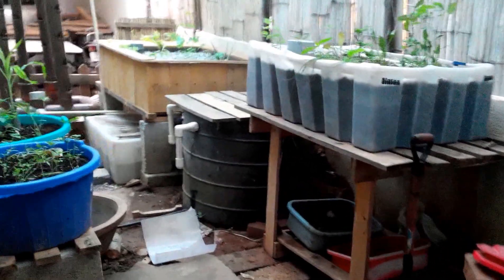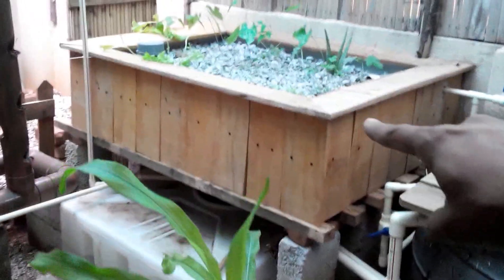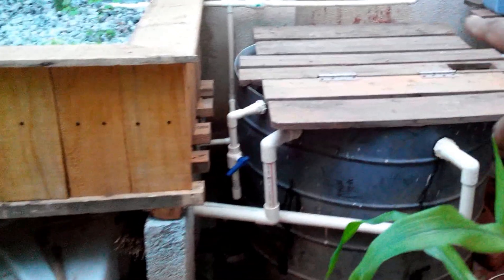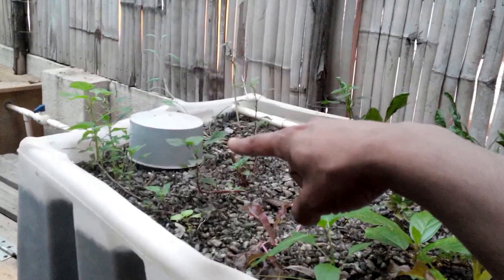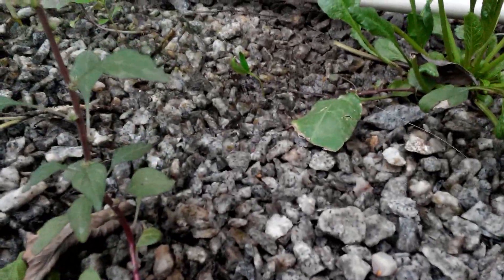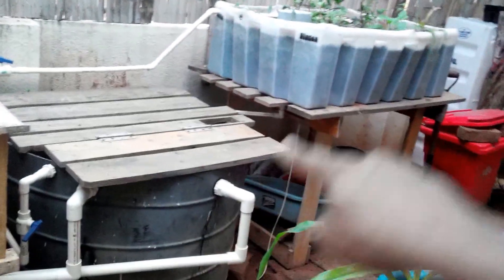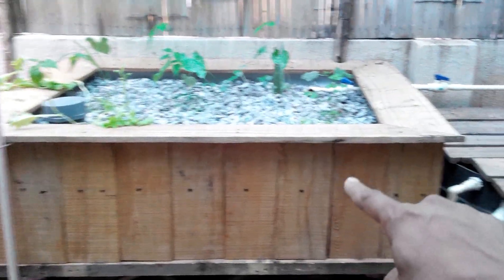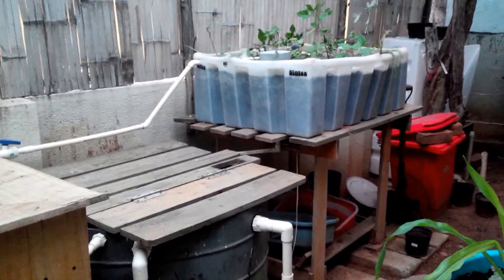Aquaponics in Bangalore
My 500 liters aquaponics setup.